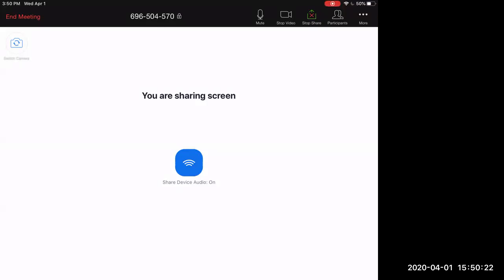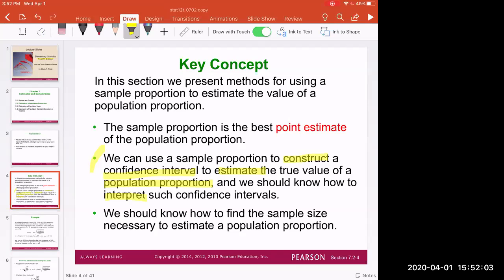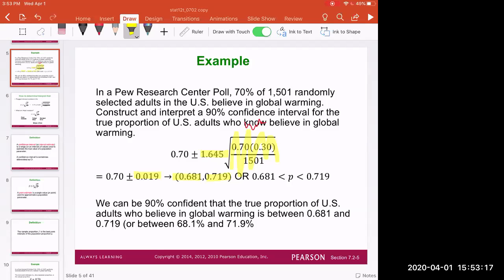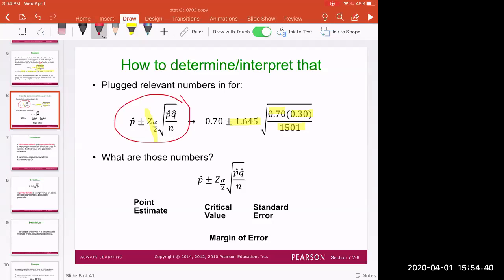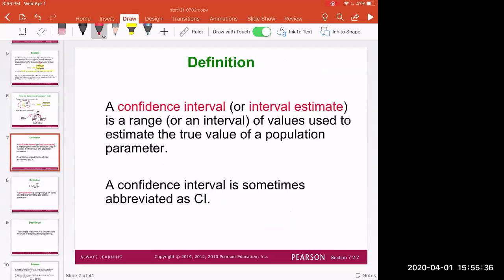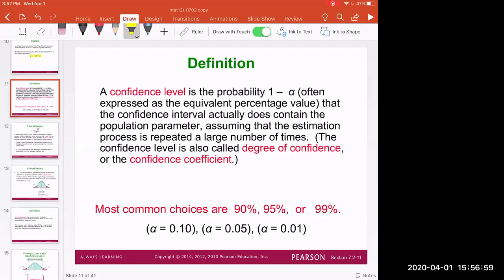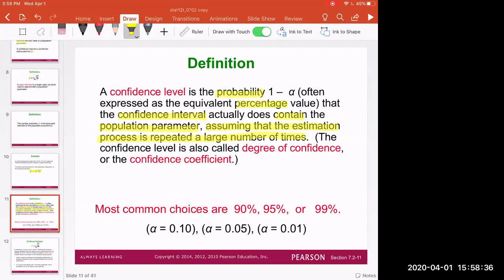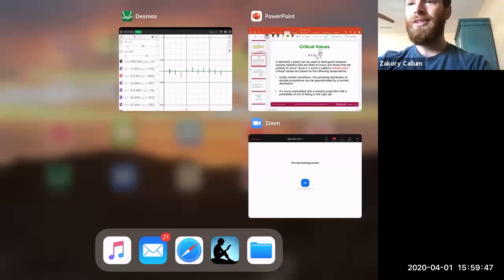7-2: Estimating a Population Proportion (part 1 of 3)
Going over slides from later edition of textbook for introducing confidence intervals.